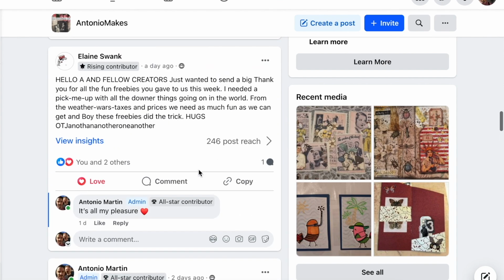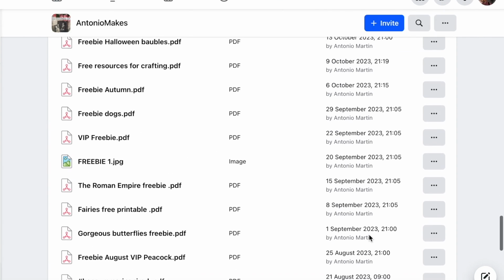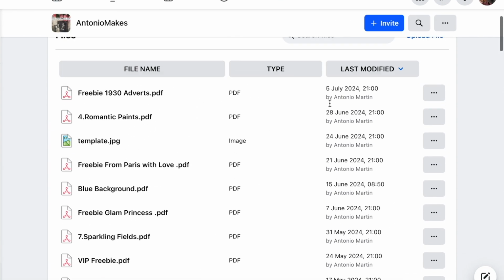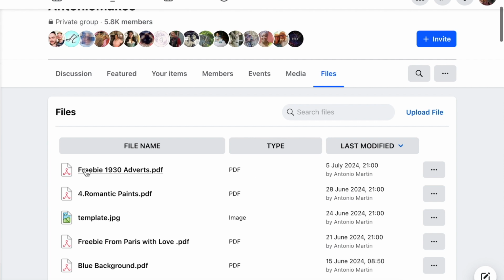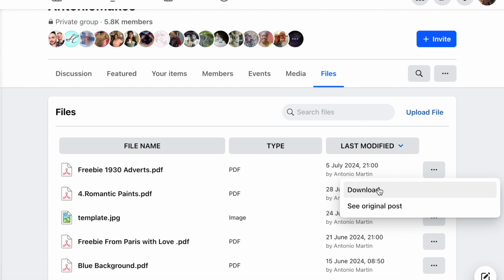🎅🎄FREE Printable Advent Calendar for Junk Journal Enthusiasts | Day 5 Freebie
Get into the festive spirit with today’s free printable designed especially for junk journal enthusiasts, paper crafters, and card makers! 🖌️✨ This is just the beginning of our daily freebies throughout December, so be sure to join us every day for unique designs to use in your creative projects.

GET 30%OFF EVERYTHING on website (Including my yearly VIP Lounge subscription) use code: ADVENT2024.

You receive:
- 3 digital paper packs sent to your email every month

Antonio x